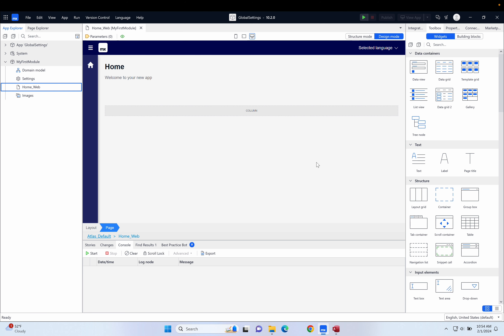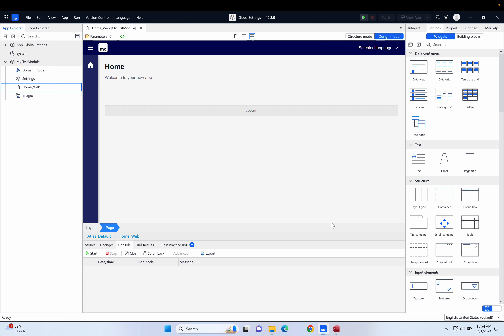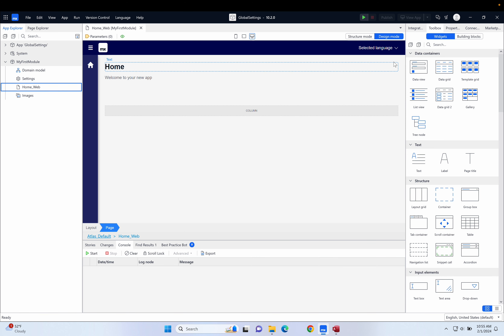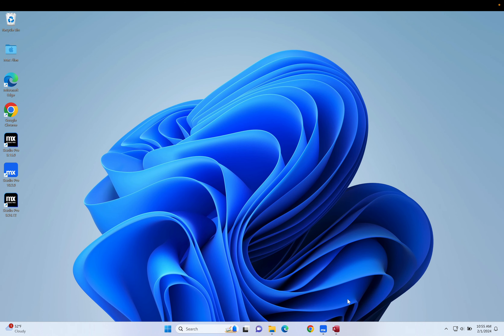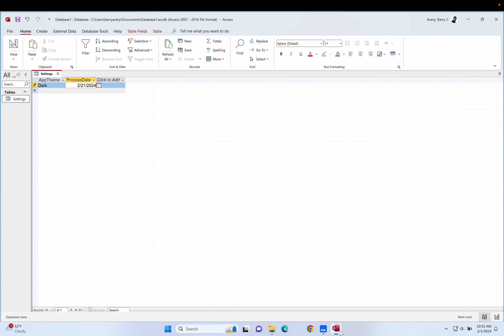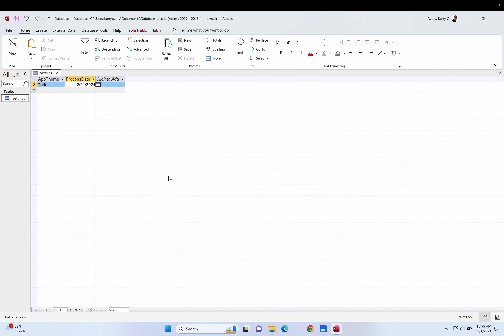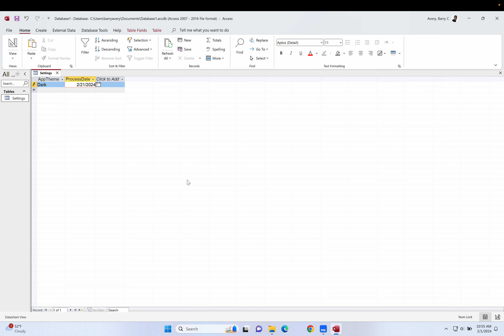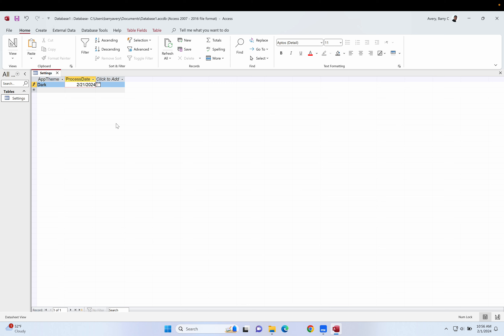Mendix Week 5 - Part 01 Introduction to using single values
How we can use single values in Mendix

Week 5 has eight videos

This demonstrates how to handle a 'single' value in Mendix - equivalent to using a variable in other programming environments. In summary a microflow is used to restrict access to the first "row" of values in an entity - a GetOrCreateValue microflow. This is used in two examples - to award a percentage salary increase; to allow or disallow changes to the salary.

03 Writing a GetOrCreate microflow to manage the single settings in the domain model in Mendix
08 Second example - using the settings values to allow or disallow payrises in the Mendix app